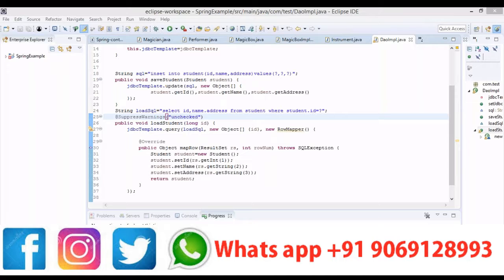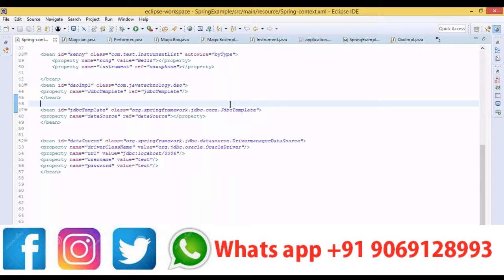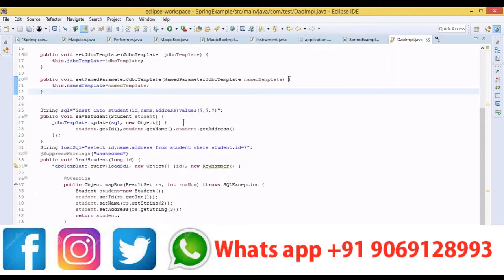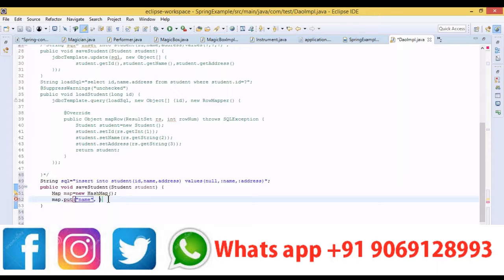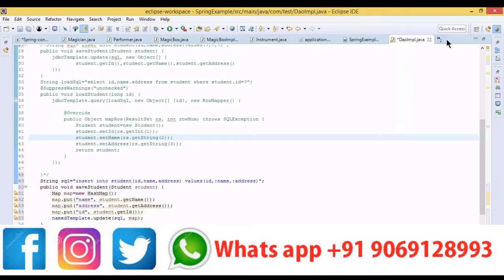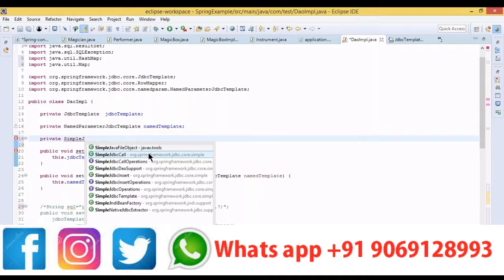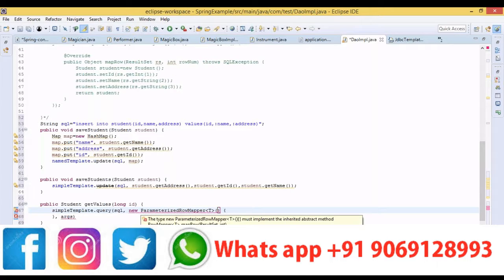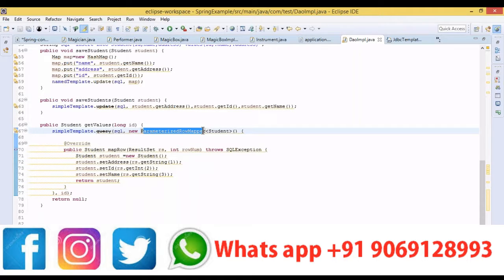Spring NamedParameter JdbcTemplate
with named parameter queries the order of the bound values not important. we can bind each value by name if the query changes and the order of the parameters is no longer the same we won't have to changes the binding code.